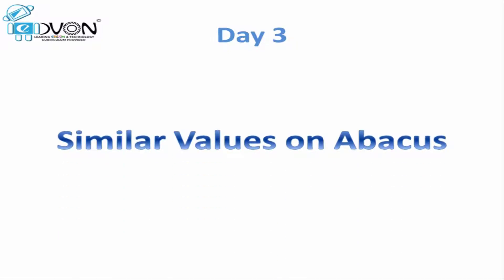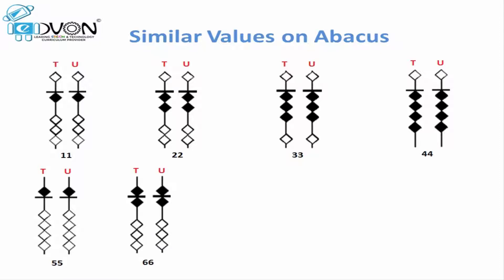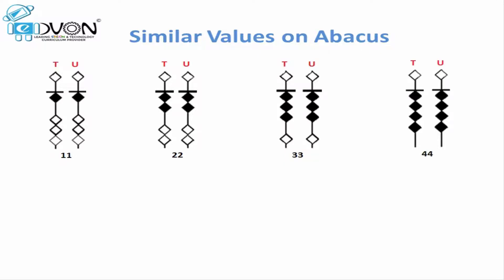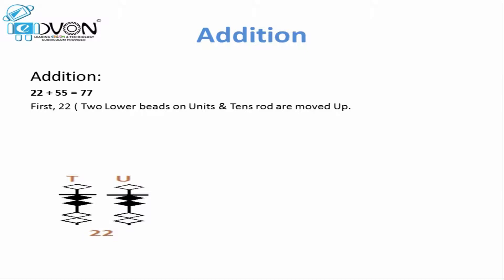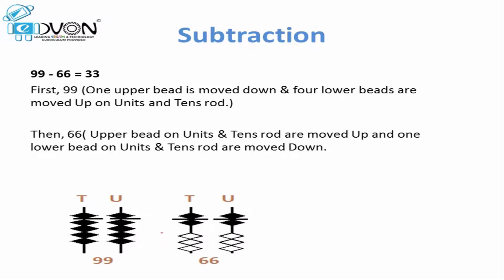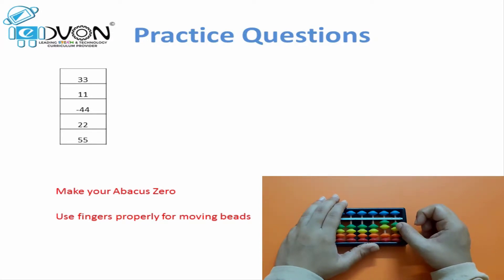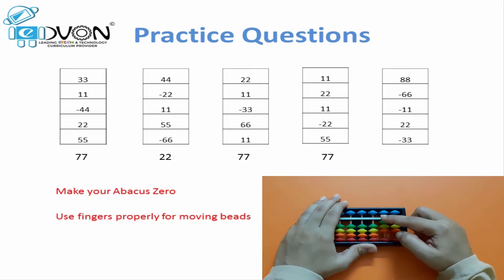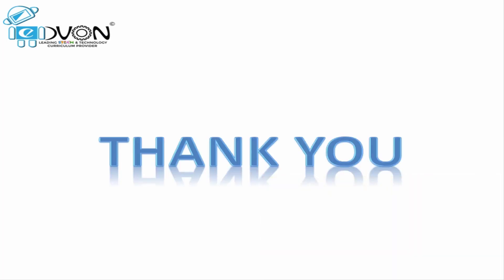Mental Math for Kids | Level 1 | Day 3-4 | Similar Values on Abacus | EDVON Robotics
Normally the mathematics seems difficult and boring to kids, because the students have to learn complex formulas and tables while studying mathematics in classroom. Mental Math is an interactive and fun way of doing calculation using your fingers or abacus in your mind. Mental math enables the kids to do the calculations faster with confidence in their daily routine which encourage the kids to enjoy mathematics in their classroom.
Follow  @EDVON Robotics   for more learning.

Its a complete Mental Math Level 1 course for kids.